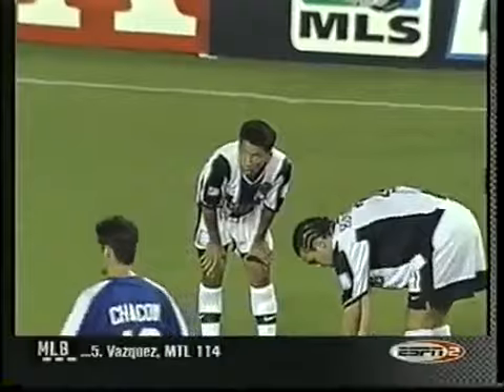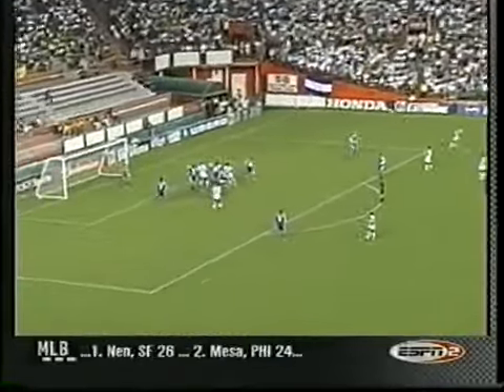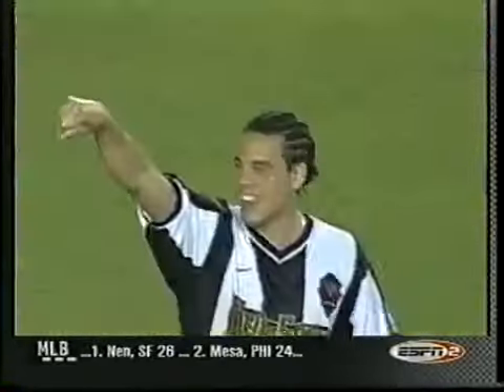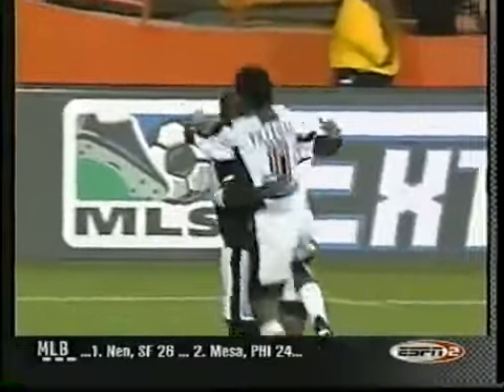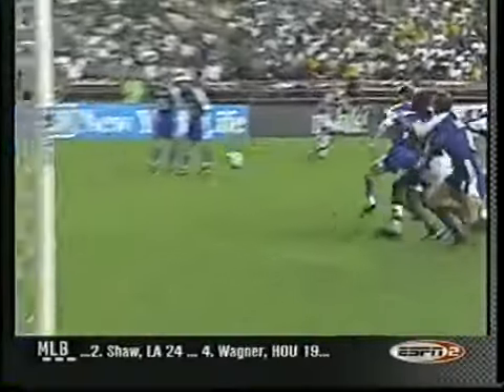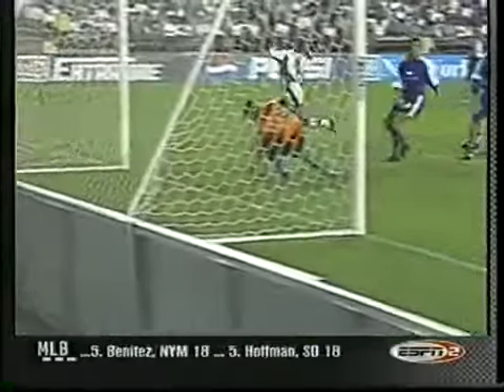Metros destroy Fusion, MetroStars vs Miami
Miami Fusion soccer, right 40 camera.